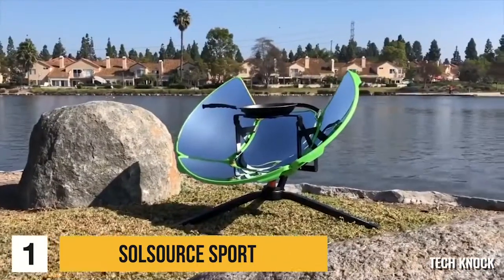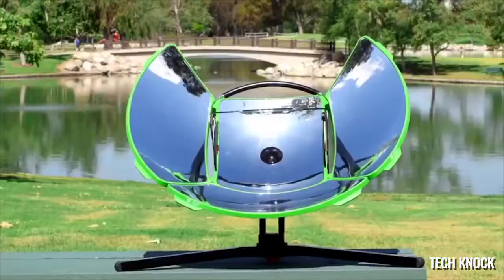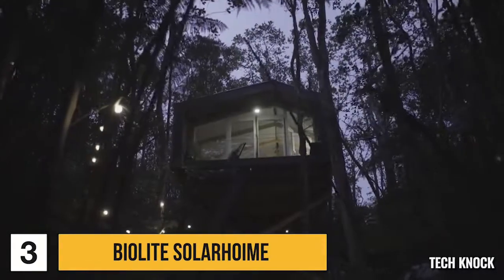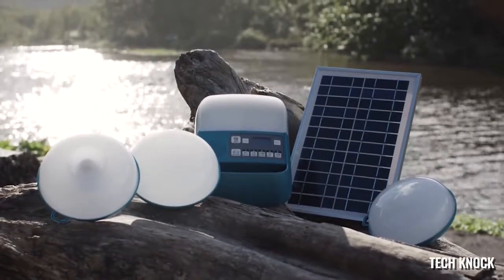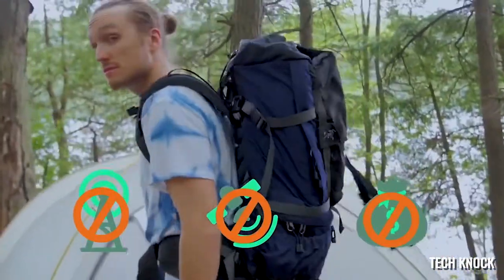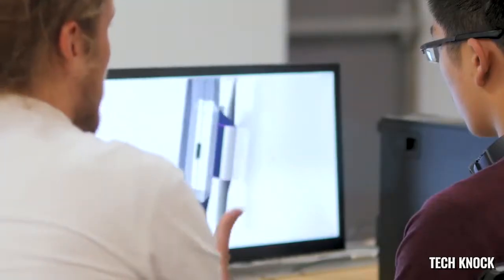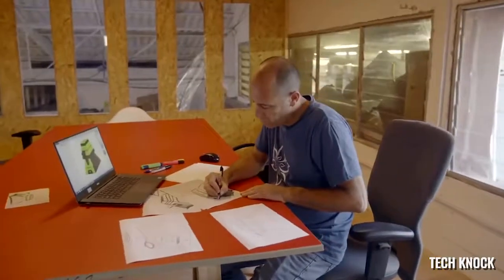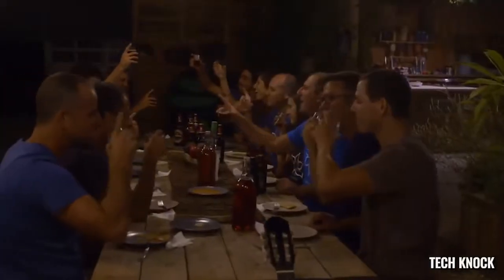6 Great Inventions 2019 | Hitech Gadgets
Product Links:

1. SolSource Sport Solar Cooker | Camp Stove | Grill/Oven for Outdoor Cooking and Grilling | One Earth Desings
2. AllPowers Power Station
3. BioLite SolarHome 620 Portable Off-Grid Solar Lighting System
4. Sonnet: Game Changer For Wilderness Communications
5. Home Biogas
6. Drumi: The Foot Powered Washing Machine

● What PC are you using ?
2015 MacBook Pro 13-inch

Editing Software

● Intro Created via Adobe After Effect